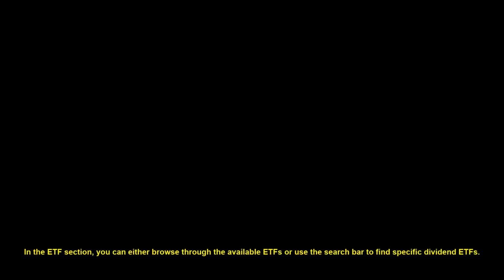How to subscribe with Fidelity for dividend ETF alerts - Easy Tutorial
Whether you're a seasoned investor or just starting out, staying updated on dividend-paying ETFs is crucial for maximizing your investment strategy. Learn how to set up alerts, customize your preferences, and never miss an opportunity again. Watch now to streamline your investing experience!